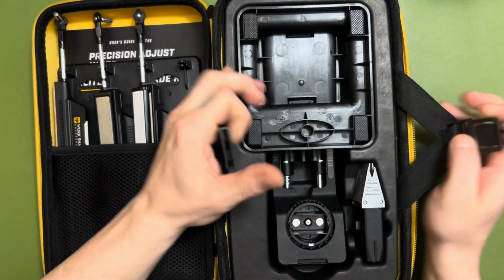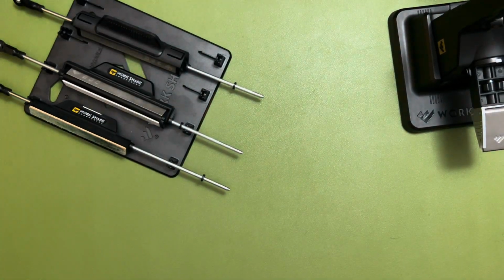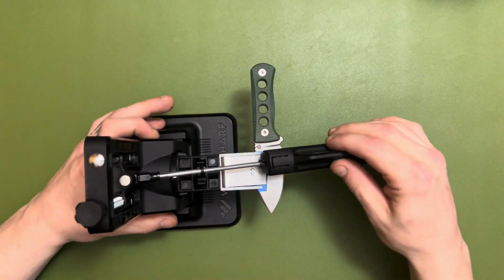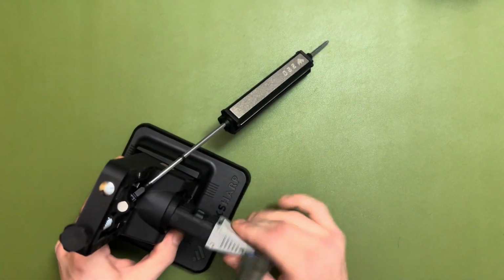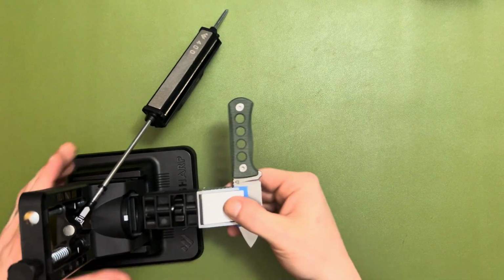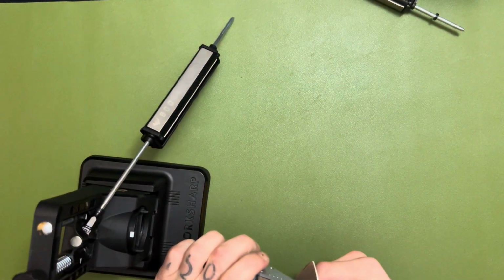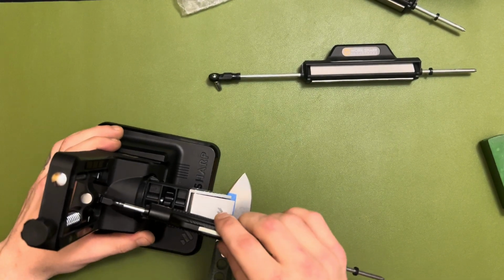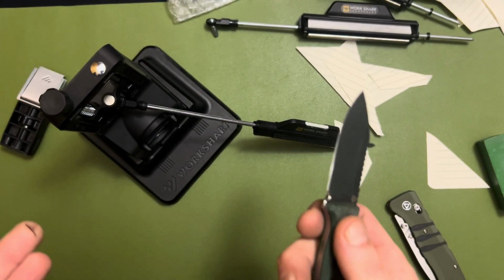DOES IT ACTUALLY WORK?! Work Sharp Precision Adjust Elite How To/Review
Using these links will help the channel grow, Thank you!

- Sharpal Diamond Stone

- Sharpal Leather Strop

- Work Sharp Precision Adjust

- Work Sharp Precision Adjust Elite

- Work Sharp Precision Adjust Pro